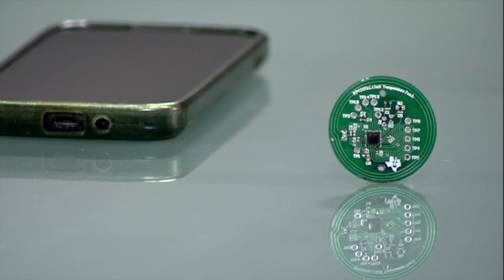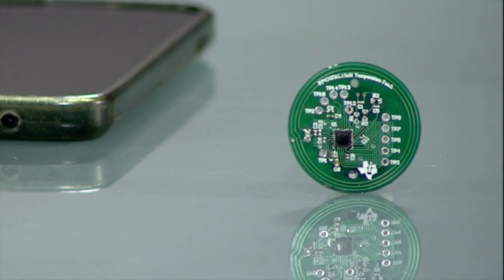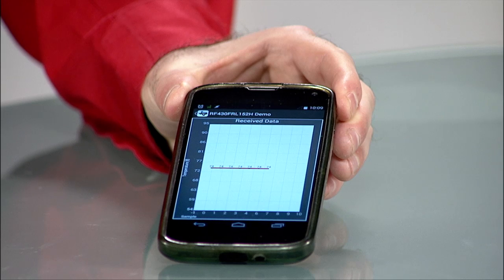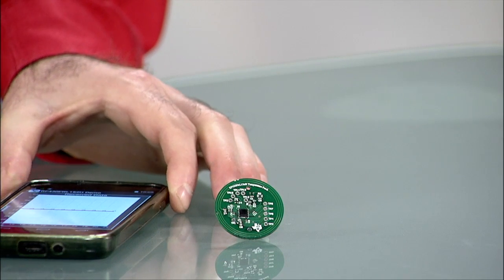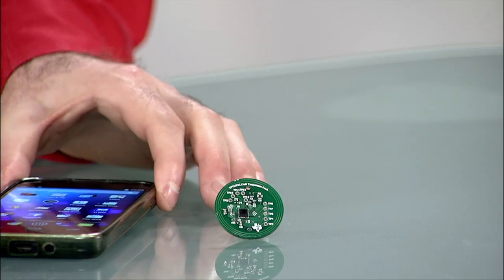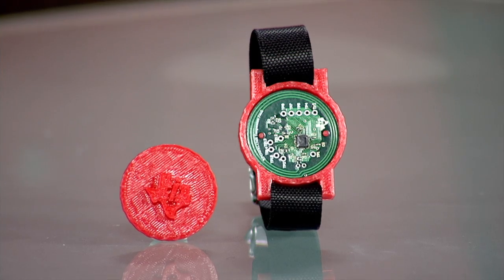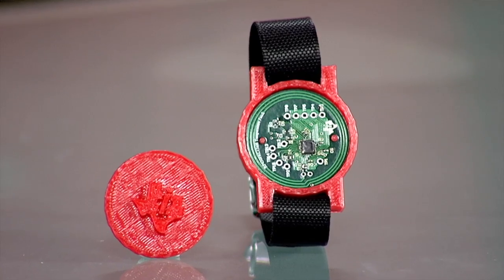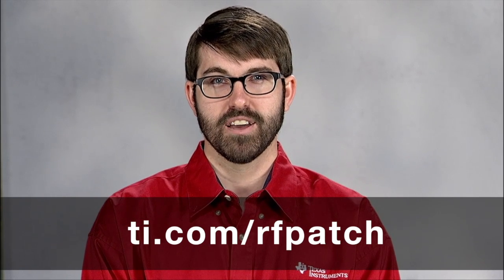Temperature sensing via a wearable patch with secure NFC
Learn how the RF430FRL152H can be used for real world sensing applications. See ti.com/rfpatch